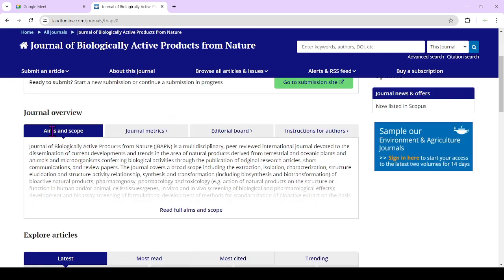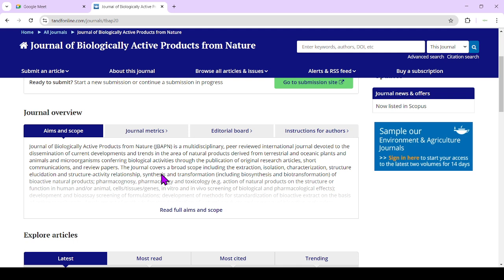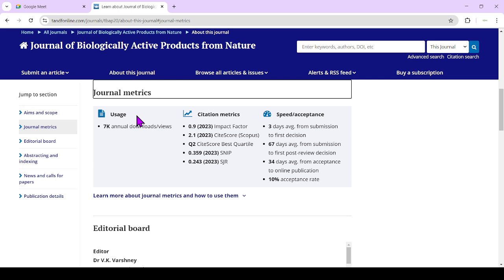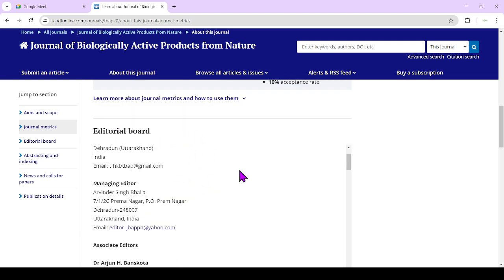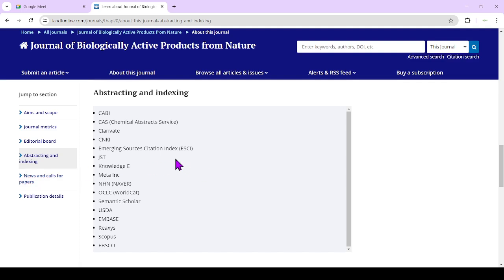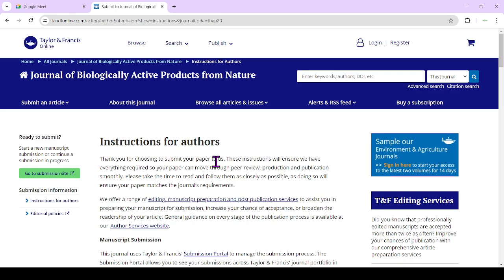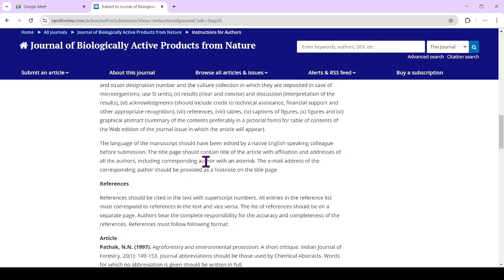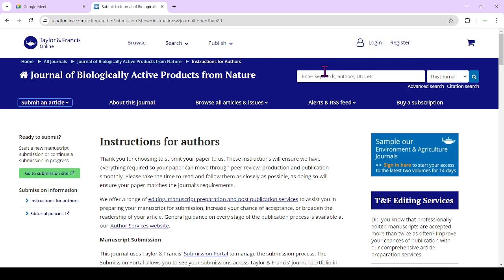Scientific Writing Workshop — Part 3: Journal Aims & Scope, Author Guidelines & Submission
Part 3 of the Scientific Writing Workshop, a short session covering:
🔹 Understanding Journal Metrics
🔹 Aims and Scope of Journals
🔹 Navigating Author Guidelines for Manuscript Preparation
🔹 Article Submission Process
Presenter: Suman Dhungel (Founder, Managing Director & Head of R&D, Nepomics Biotech)
Hosted by Nepomics Biotech — practical training and career guidance for researchers.